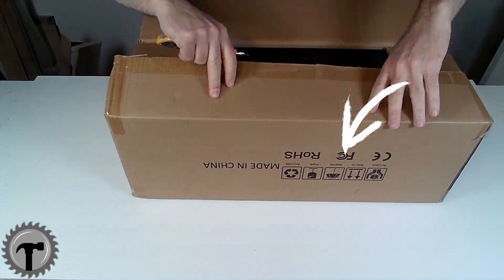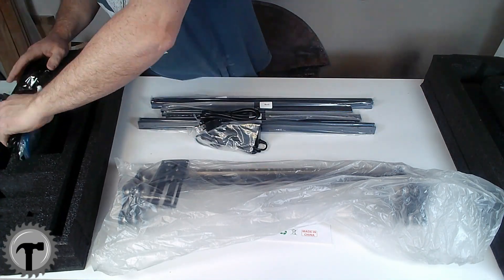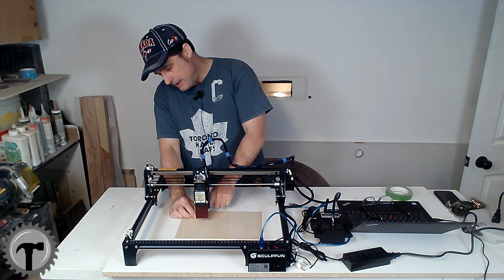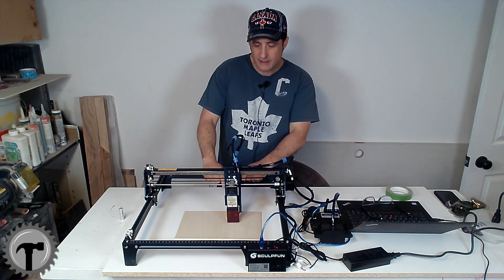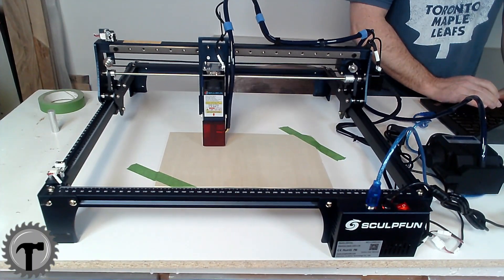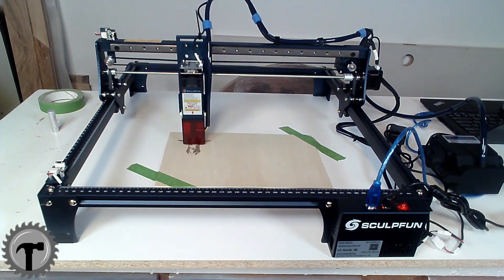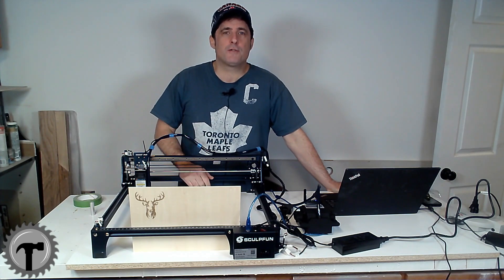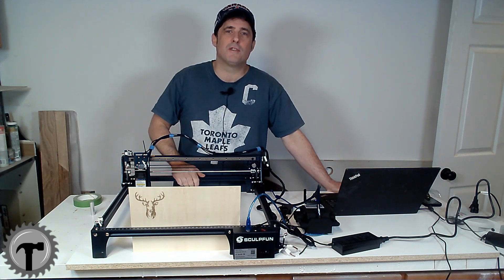Unboxing and first burn with Sculpfun S30 Pro 10w laser engraver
In this video I will be unboxing a new Sculpfun S30 Pro Laser engraver. After its all together I will try my first burn with it, lets hope its successful.

During this video I will provide you with information on its strengths and a few areas that I think need improvement.